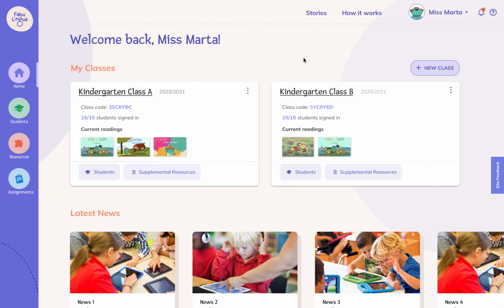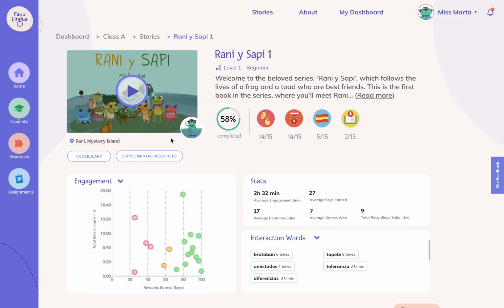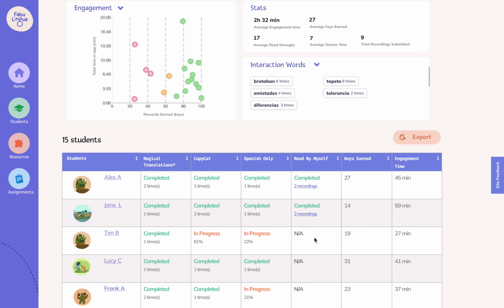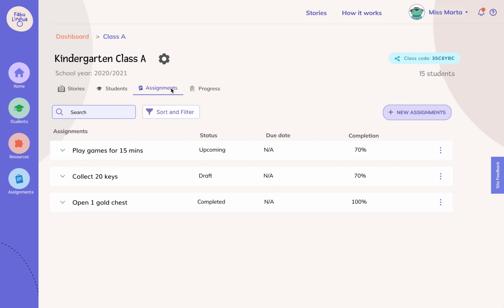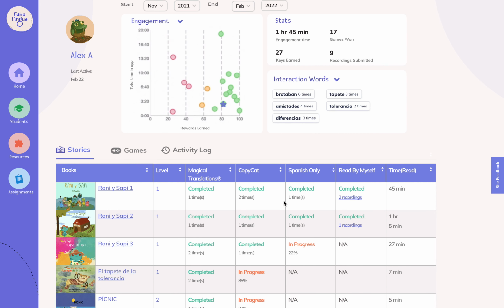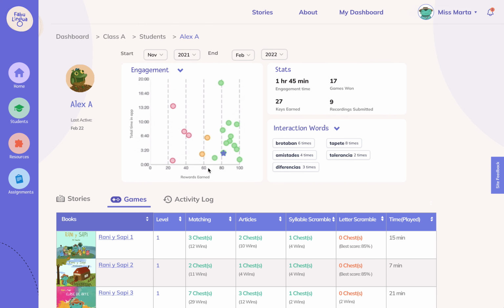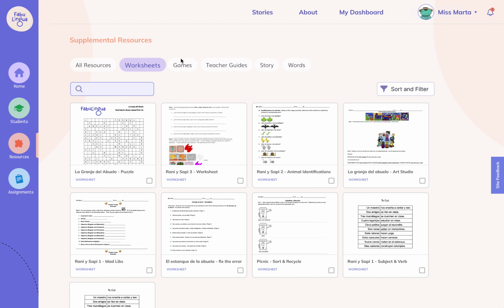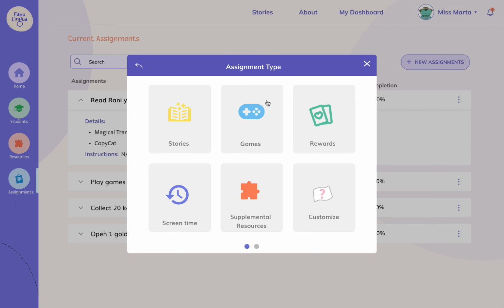FabuLingua Teacher Dashboard Prototype (short video)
Click through of design for FabuLingua's teacher dashboard.  This is version 5, designed after many design iterations with feedback from many teachers.